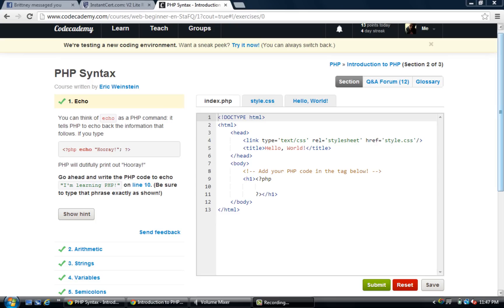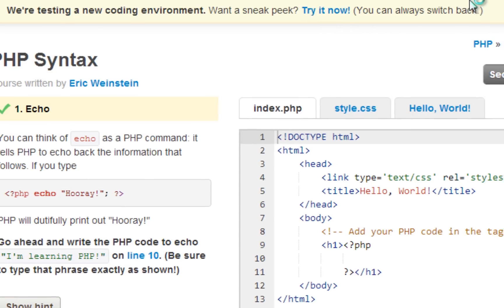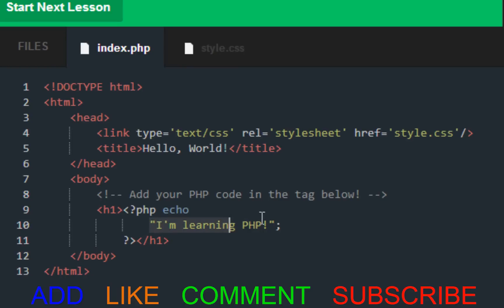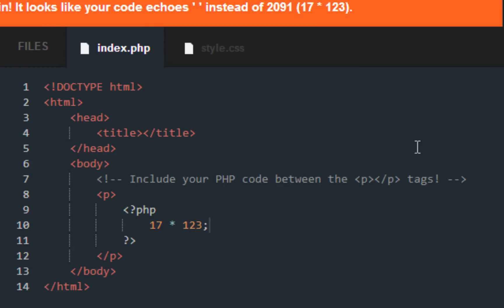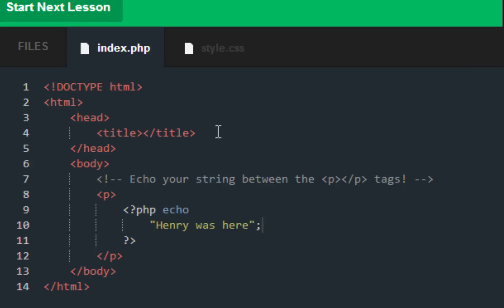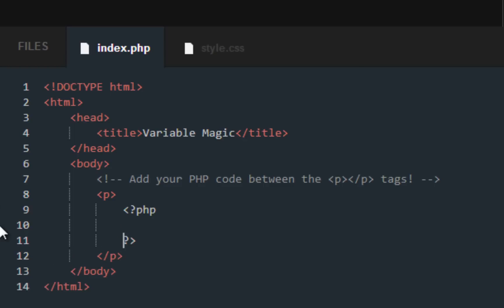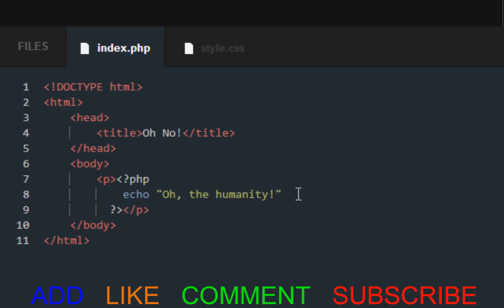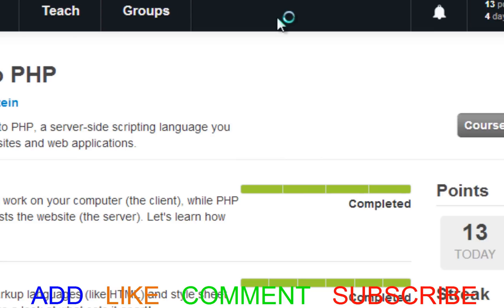Codecademy PHP- PHP Syntax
Learning Php's Syntax with Codecademy
Java Tutorials Coming Soon.